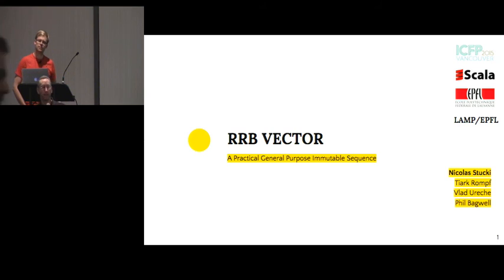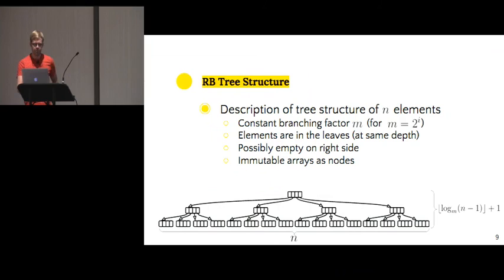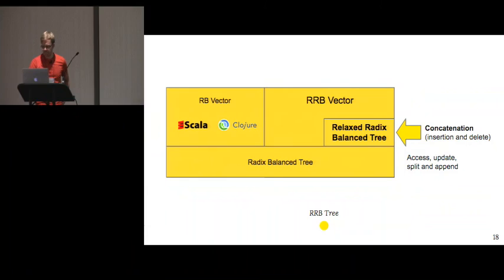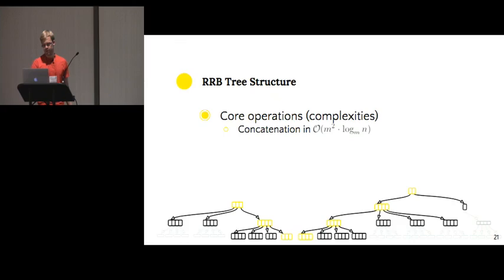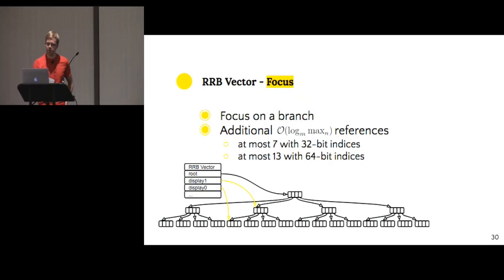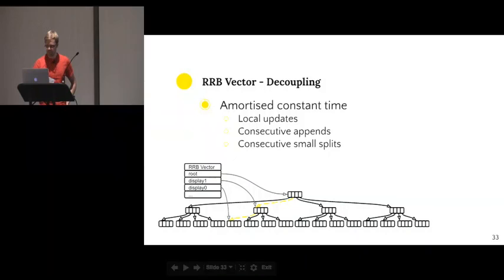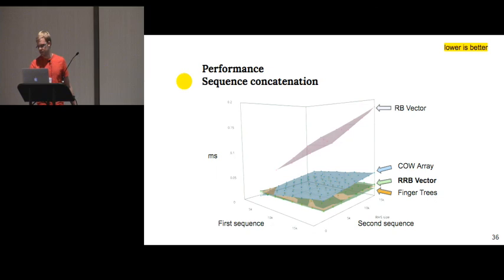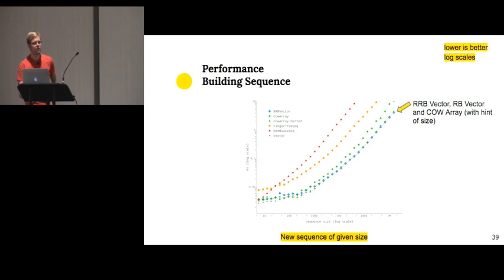3 08 RRB Vector: A Practical General Purpose Immutable Sequence